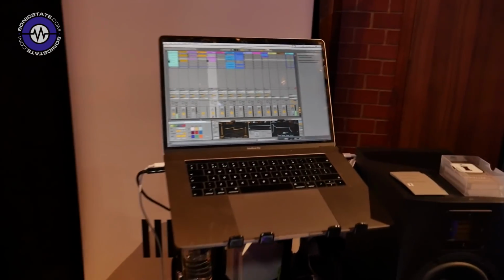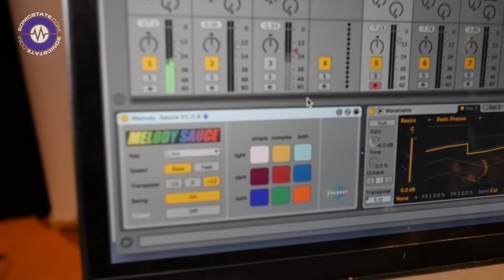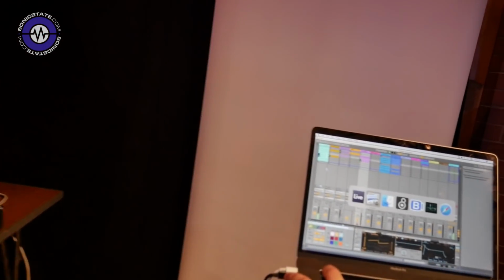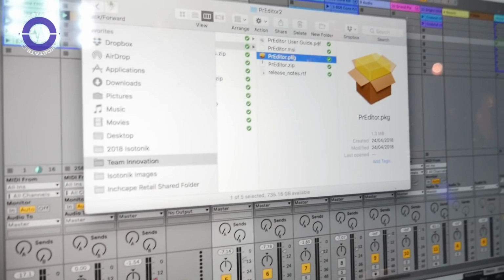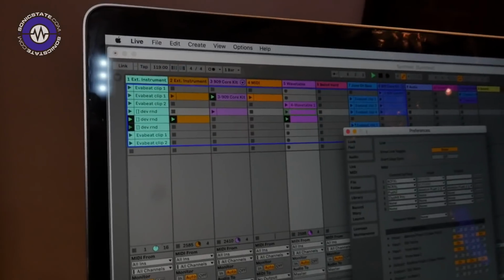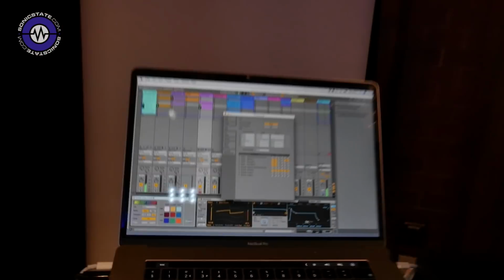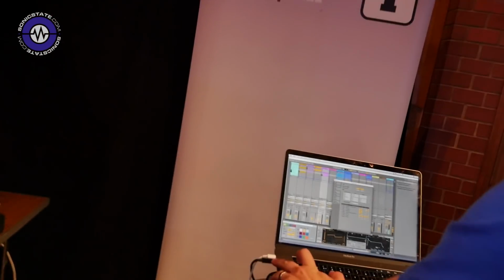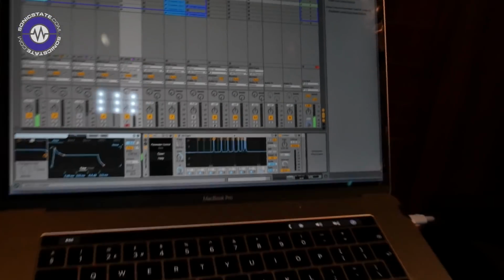Synthfest 2018 - isotonik Studios Melody Sauce, ClyphX and more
Darren took us through the latest devices, including their Melody Sauce , ClyphX and a brand new Max device editor (coming soon)